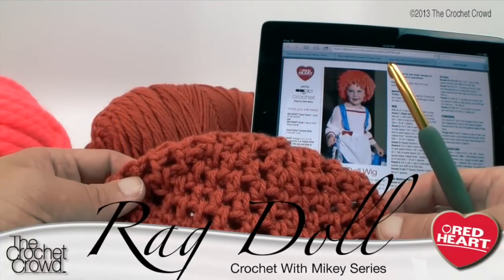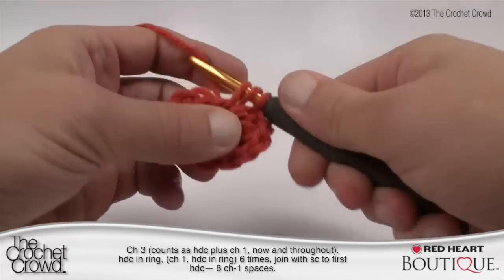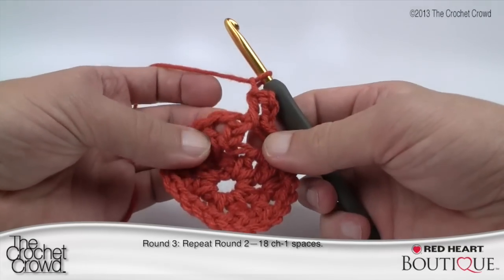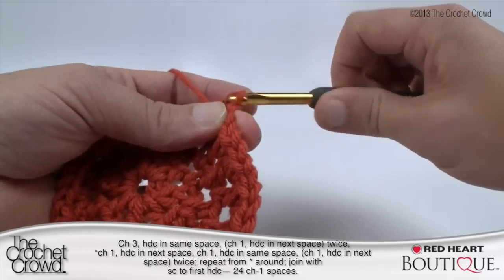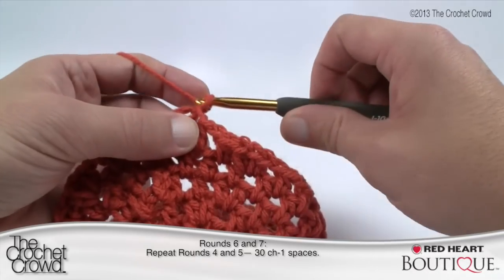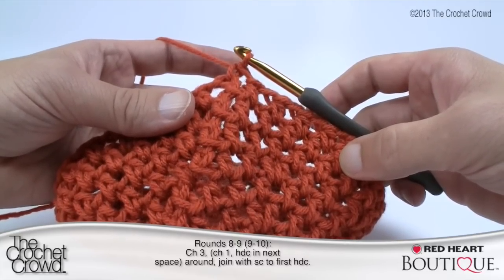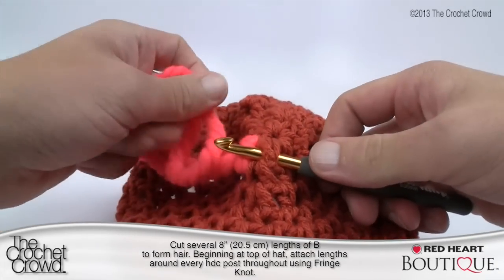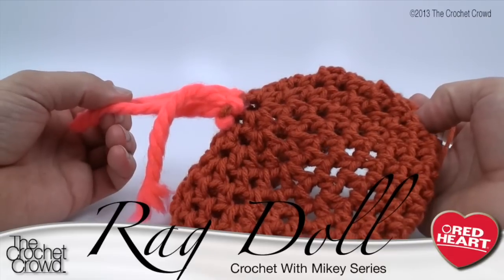Crochet Rag Doll Hair Wig | EASY | The Crochet Crowd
Want to do a cool costume or create play clothes for your child?
Crochet this easy Rag Doll Wig. The foundation under the hair is similar to a hat. The beauty of this pattern is that you only need 1 ball of Red Heart Vivid Yarn, which is the hair, for this wig.Use this as a Halloween Costume or just general play time dress up clothes. May be a great idea for children in school plays too! crochet learntocrochet crochettutorial .